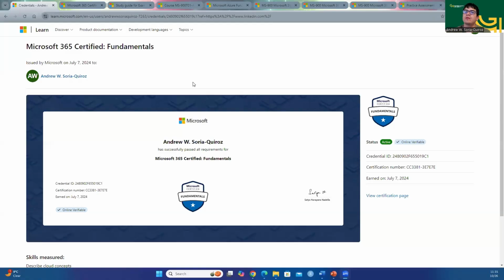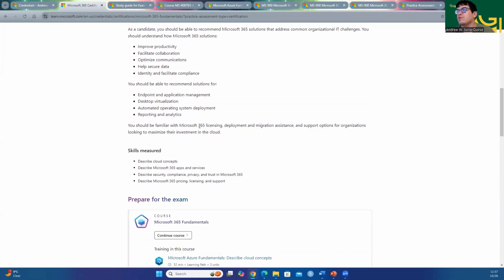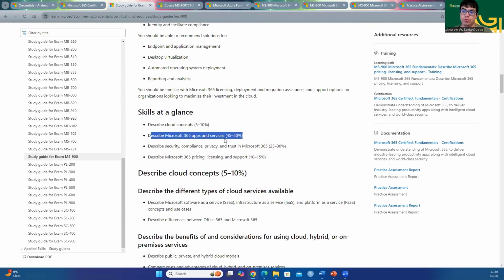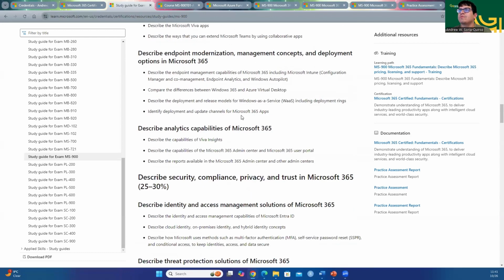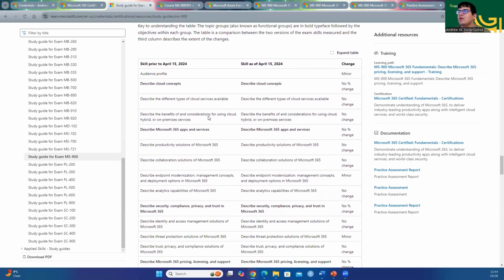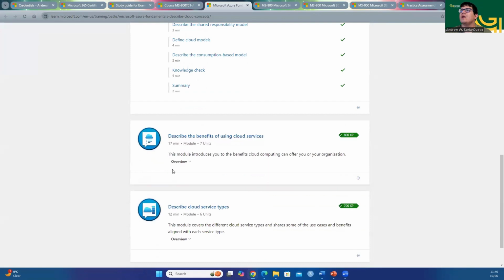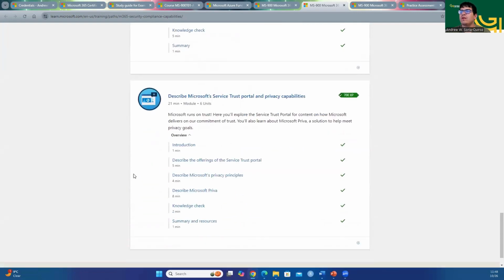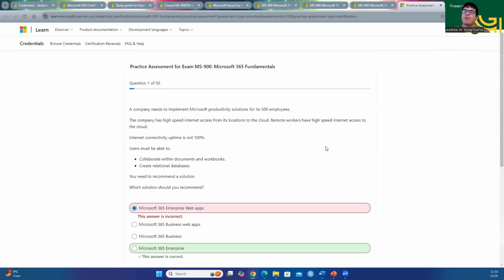MS-900T01 Exam Microsoft365 Fundamentals Certification Tips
In this video, we will go through the Microsoft 365 Fundamentals certification and the MS-900T01 exam by Microsoft required to earn this certification
All content is property of Microsoft

Chapters:
0:00 Introduction
0:50 The MS-900T01 exam and general tips
13:35 Practice Exam